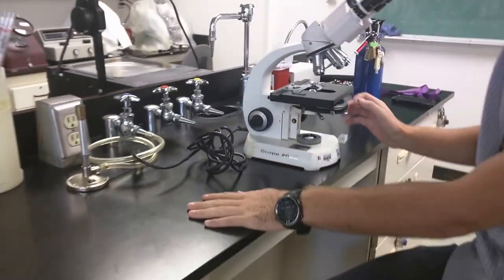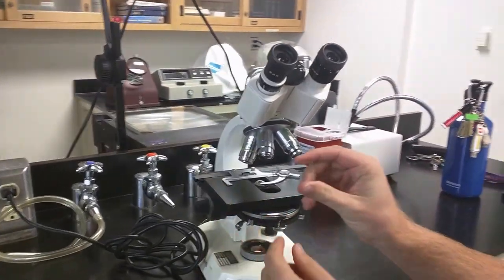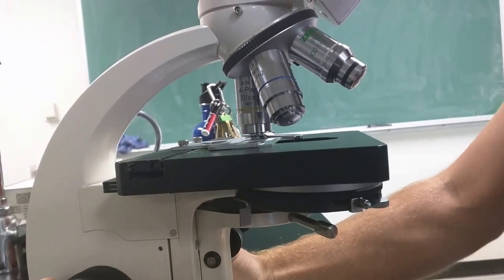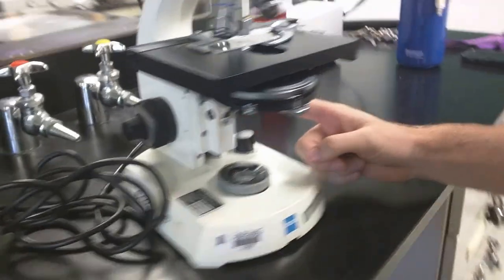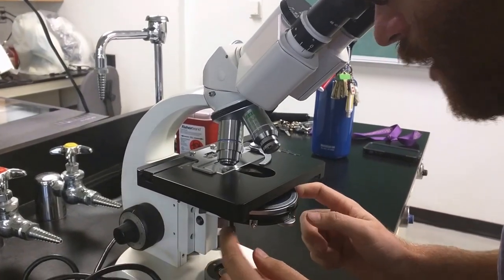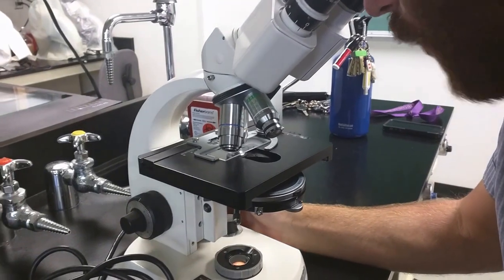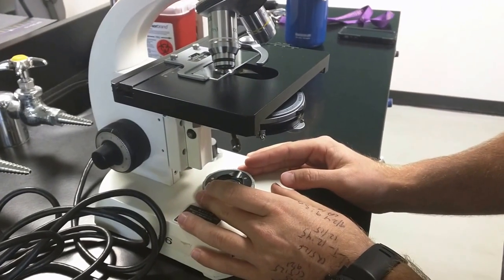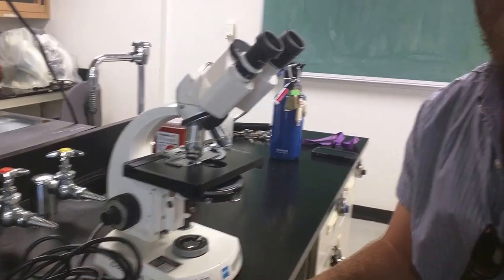Microscope alignment 315L